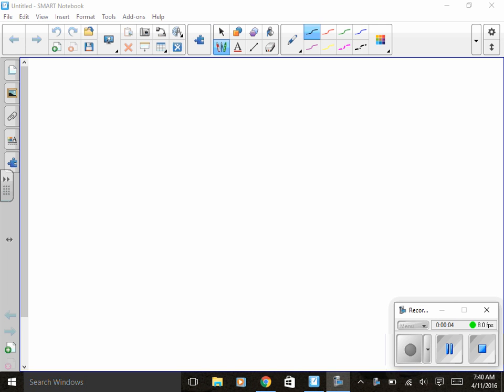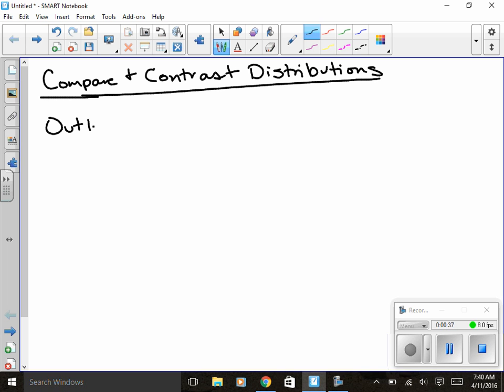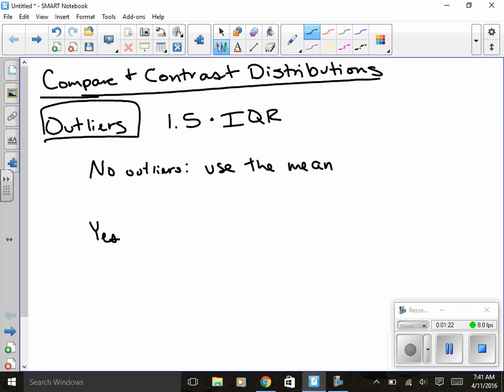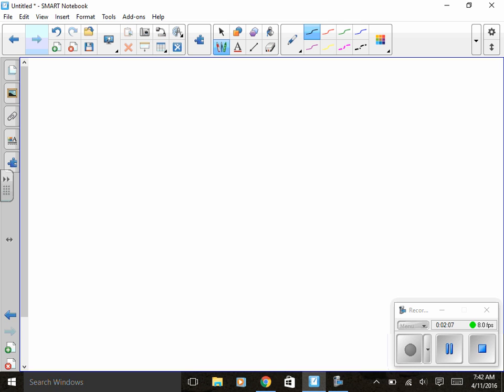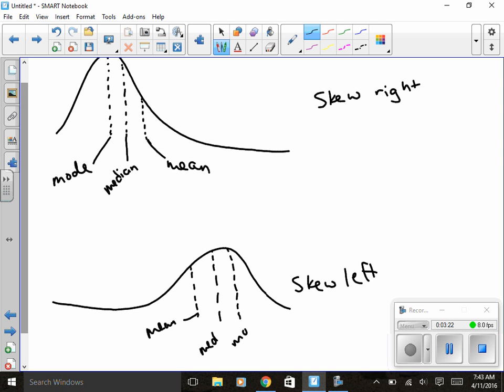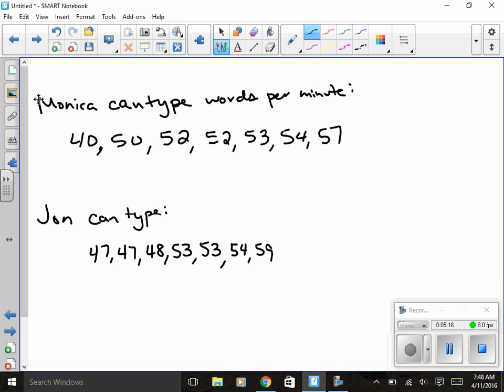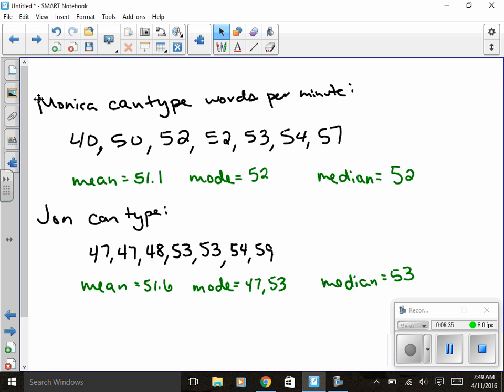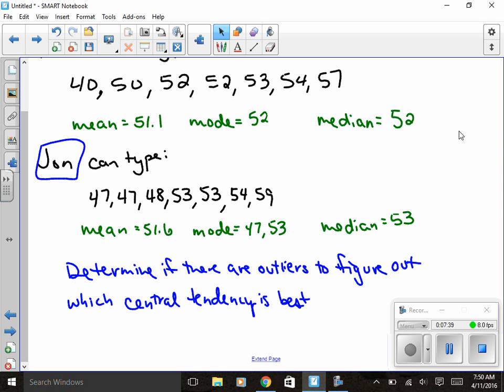Compare and Contrast Distributions